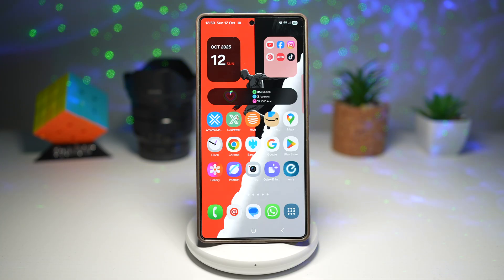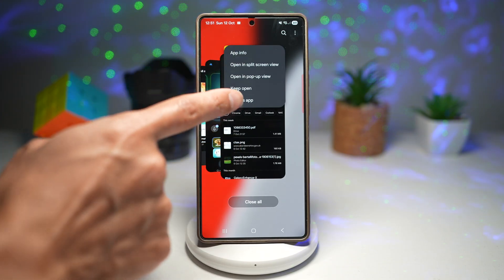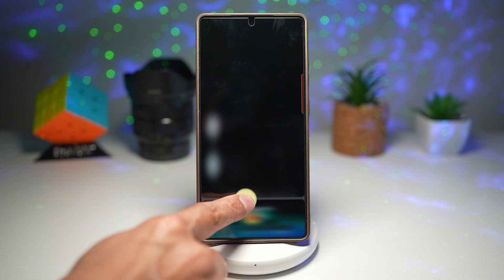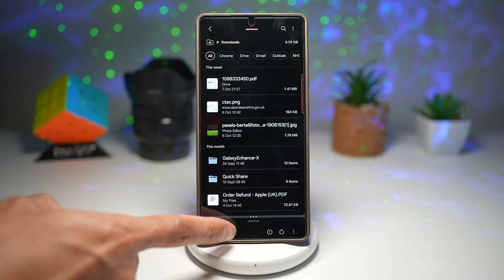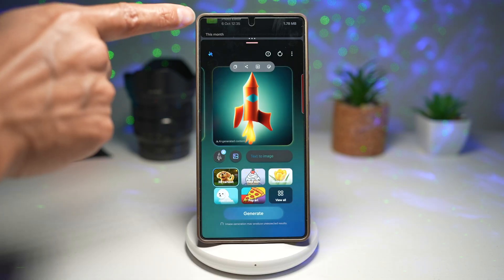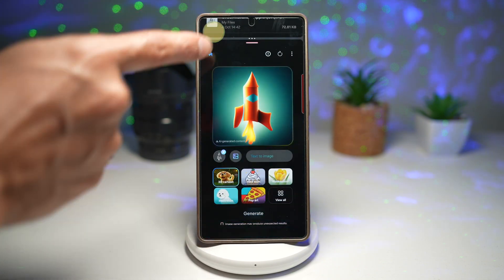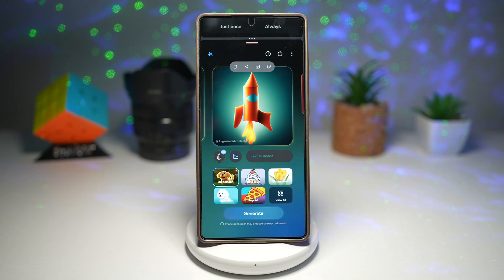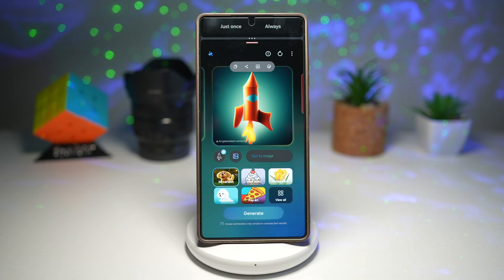How to Work with 10 to 90 Ratio Splitscreen on ONE UI 8 Samsung Galaxy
00:00 Intro
00:10 Like or no Like
00:20 How to Work with 10 to 90 Ratio Splitscreen on ONE UI 8 Samsung Galaxy